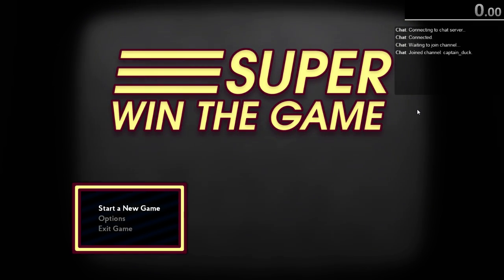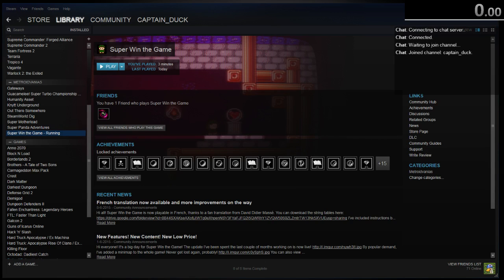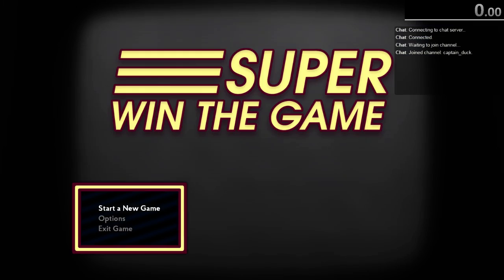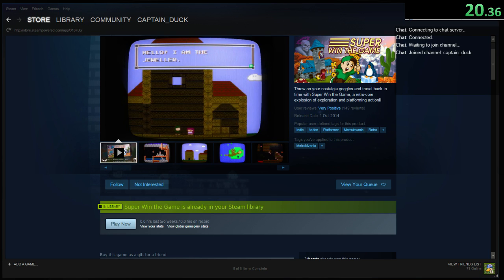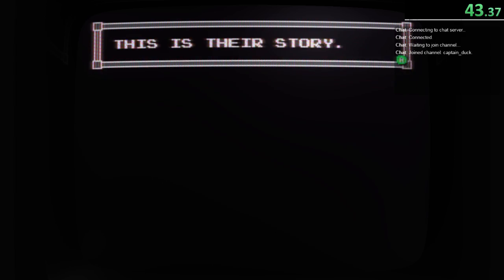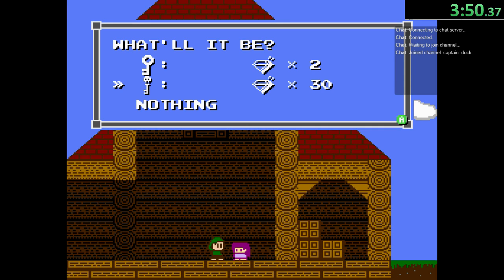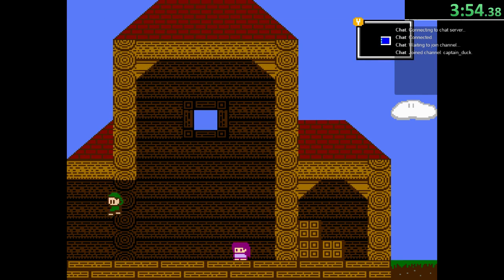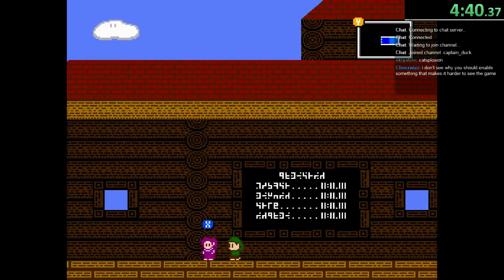Trying out more Metroidvania games: Super Win the Game